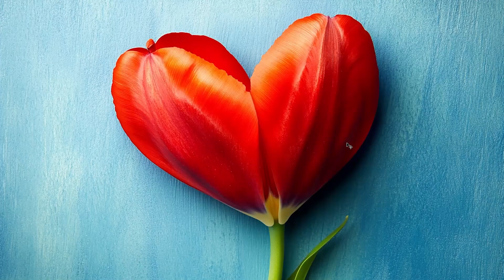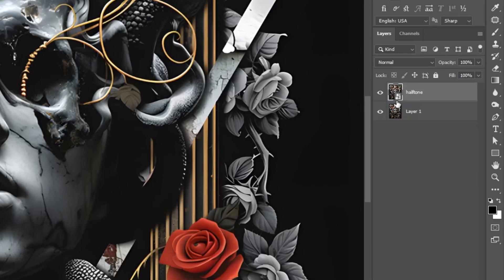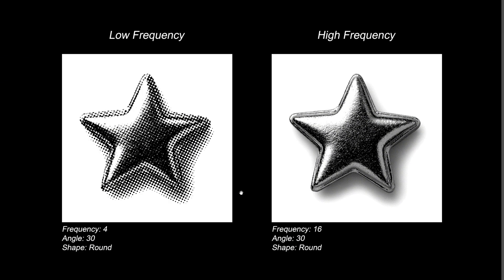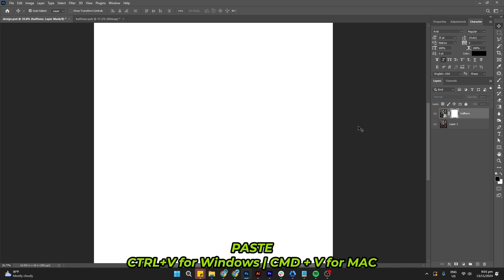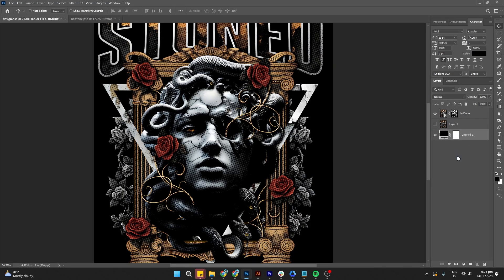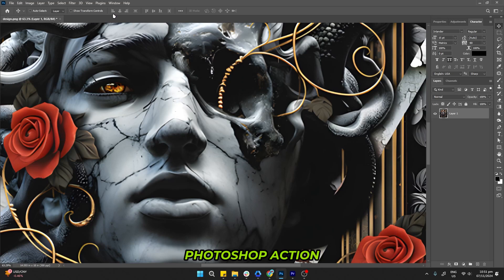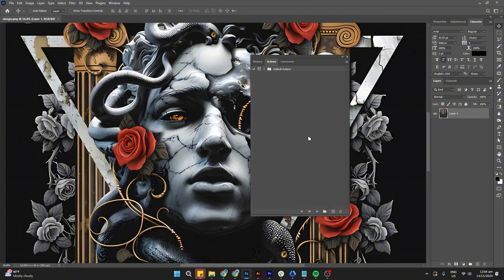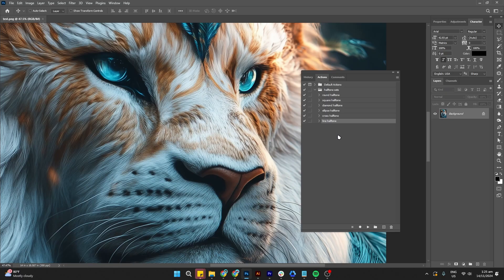Master Halftone Effects for DTF Printing | Photoshop Guide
Looking to add texture and depth to your DTF prints? In this tutorial, we’ll show you how to create halftone effects in Photoshop, making your prints more dynamic while saving ink. Plus, we’ll guide you through setting up a one-click Photoshop action to streamline your workflow!

Sign up and get the Master DTF Halftone Guide (Cheatsheet, Checklist, and Visual Chart) for FREE

🔹 What You'll Learn:
✔ What halftones are and why they’re great for DTF printing
✔ How halftones save ink and improve print quality
✔ Step-by-step process to create halftone effects in Photoshop
✔ Different halftone types: round, diamond, ellipse, line, square & cross
✔ How to adjust frequency, angle, and shape for unique styles
✔ Creating a Photoshop action for instant halftone application
✔ Best halftone settings for DTF printing and apparel design

🔹 Why Use Halftones for DTF Printing?
✔ Saves ink and reduces printing costs
✔ Adds vintage texture and depth to designs
✔ Creates lighter, breathable prints on fabric
✔ Enhances shading and gradients without solid colors

00:01 - Introduction
00:03 - Overview and Benefits of halftone effect in DTF printing
00:15 - Creating a one-click Photoshop action
00:35 - Halftone technique explained
00:40 - Adding depth without extra colors
00:46 - Adjusting dot size, spacing, and shape
01:03 - Cost savings & vintage texture benefits
01:16 - Step-by-step halftone process
02:37 - Understanding frequency impact
05:36 - Exploring different frequency settings
06:03 - Different halftone shapes (diamond, ellipse, line, square, cross)
07:44 - Introduction to Photoshop actions
08:04 - Creating custom Photoshop actions
09:38 - Automating with recorded steps